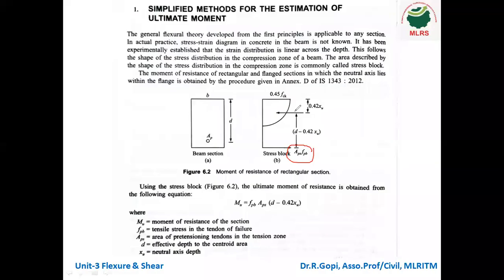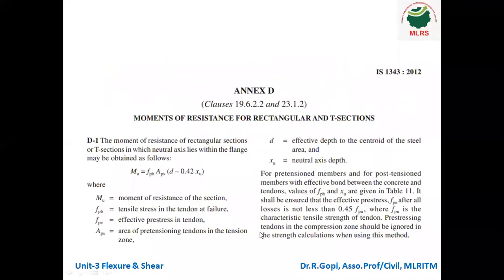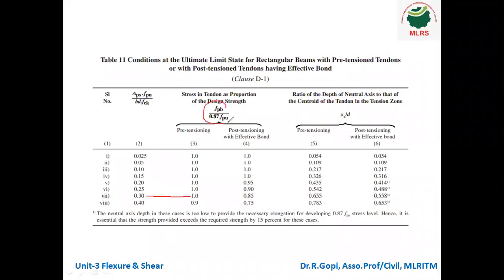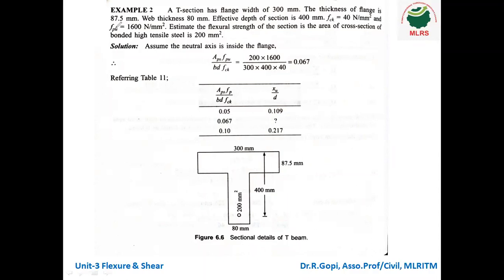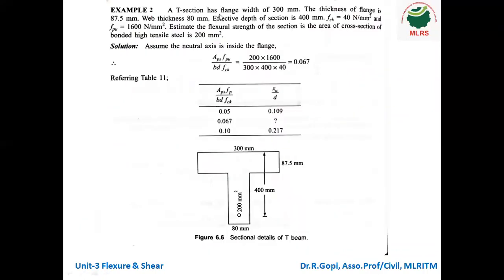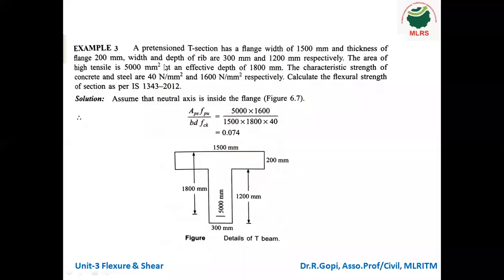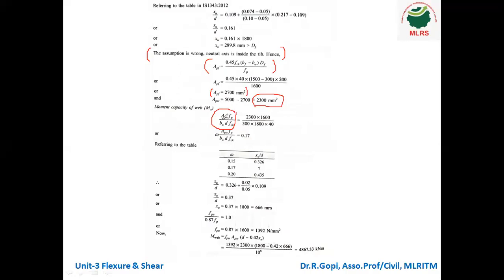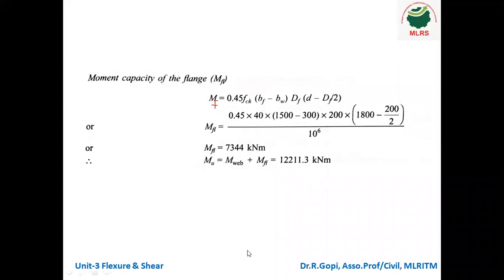MLRITM| Prestressed Concrete| Moment of Resistance 1| Dr.R.Gopi